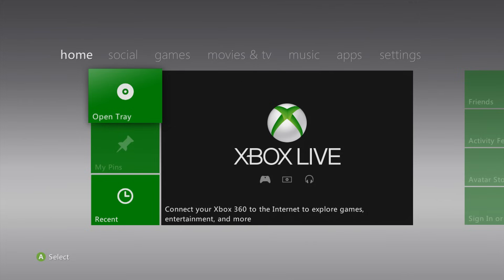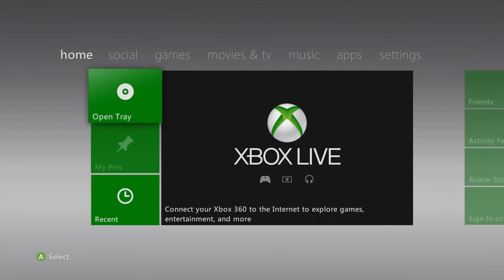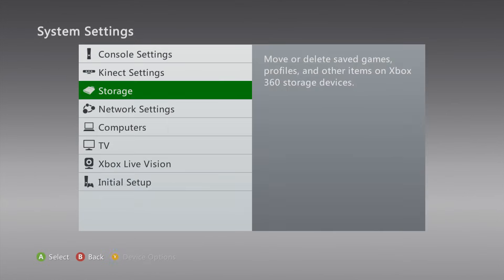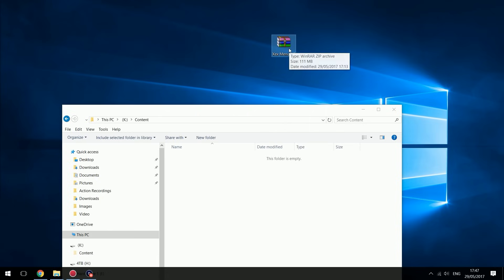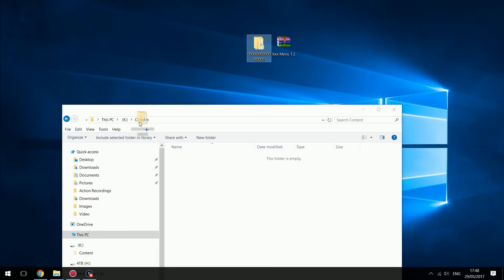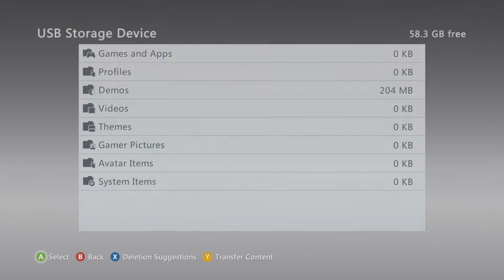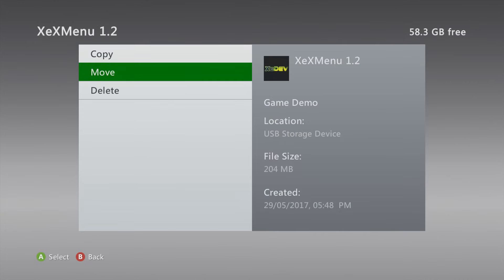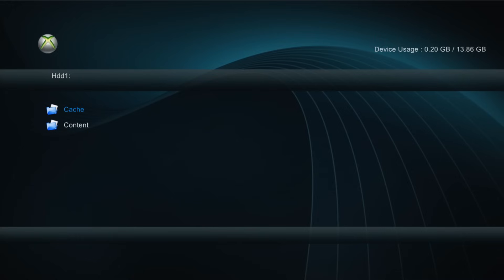Jtag/RGH Tutorials #1 Installing XexMenu 1.2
Episode 1 of this updated series on how to setup your RGH fully so that you can get the best use out of your new Jtag/RGH console.
In this episode we install XexMenu a homebrew file manager which should be the number one app to install first of all.